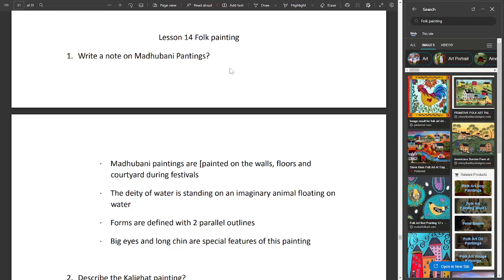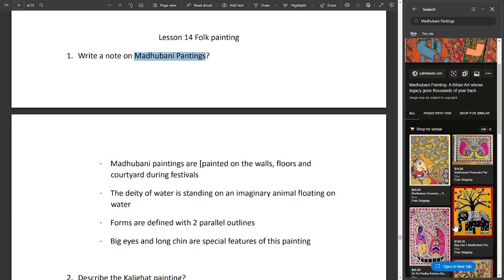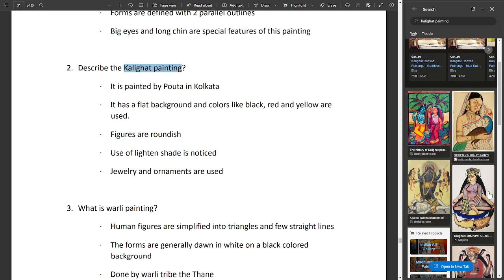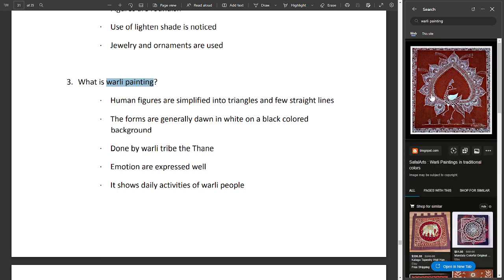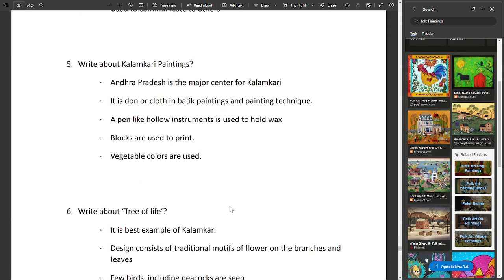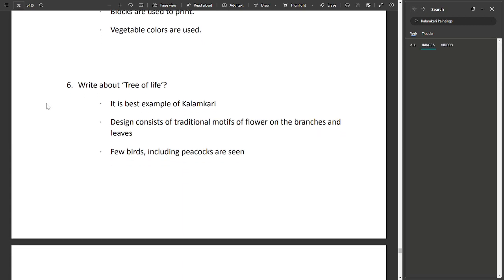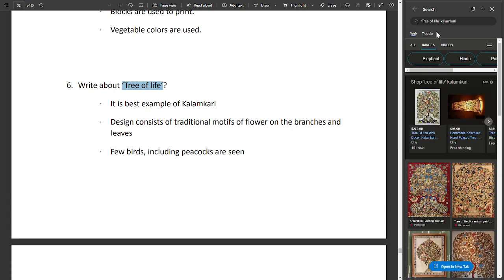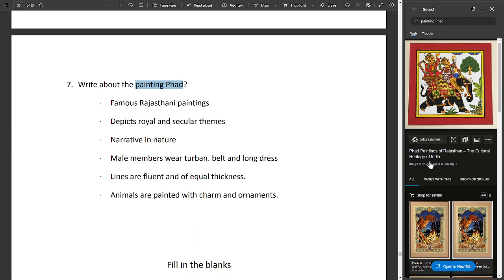Lesson 14 Folk Painting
332 painting -